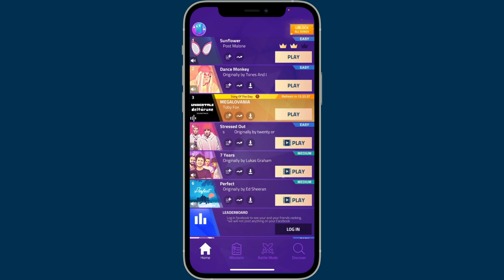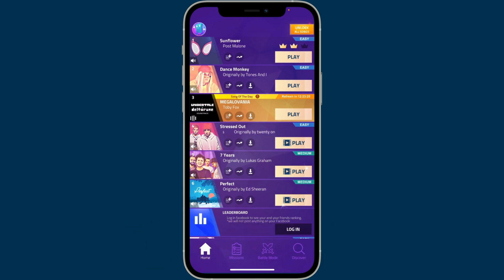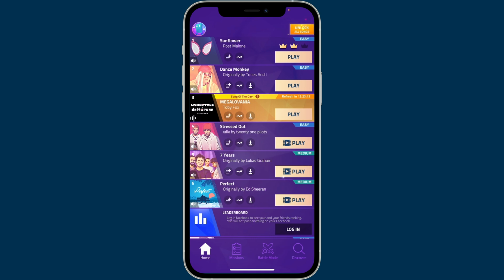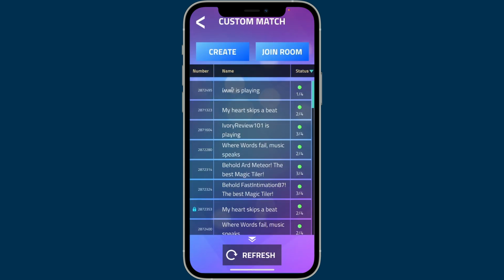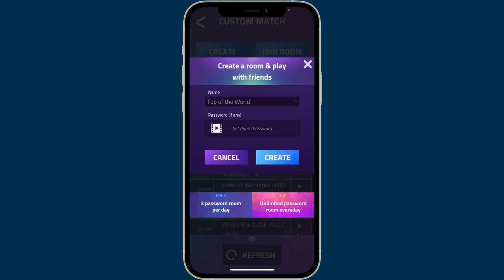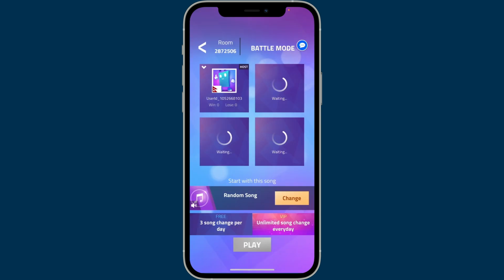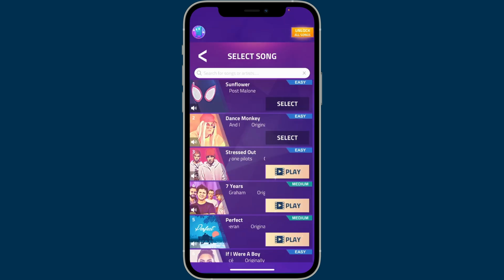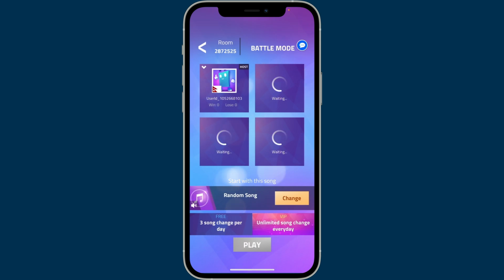How to Create a Room in Magic Tiles 3? Magic Tiles 3 Room Setup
Learn how to create a private or public room in Magic Tiles 3 and invite your friends for a musical challenge! 🎹 Whether you're looking to compete or just jam together, this step-by-step guide will walk you through the process of creating a room in Magic Tiles 3 in just a few taps. Perfect for beginners or returning players!